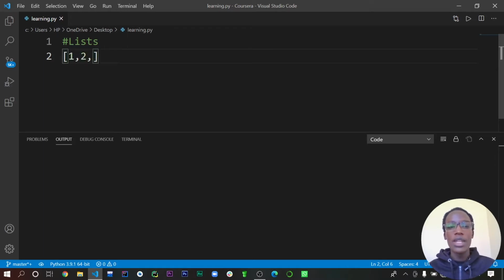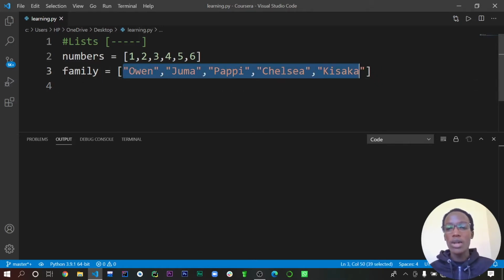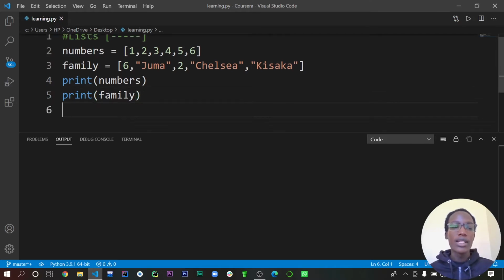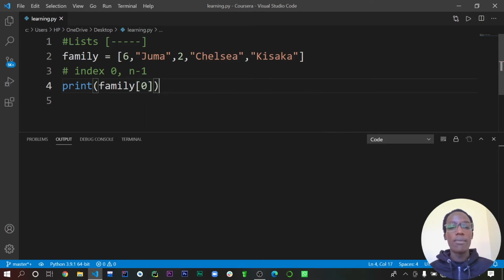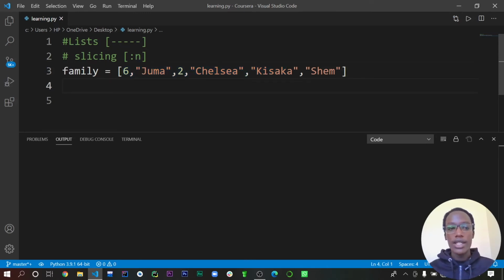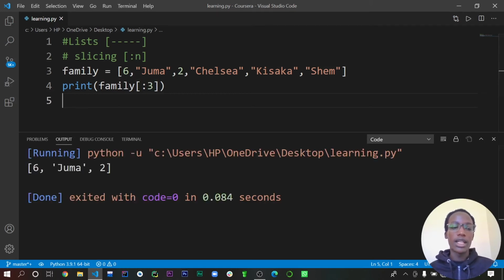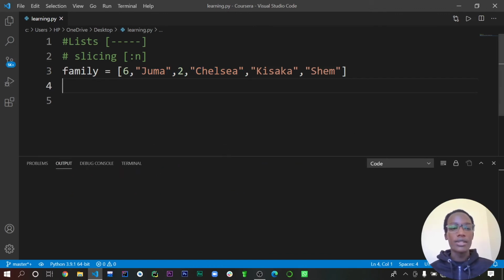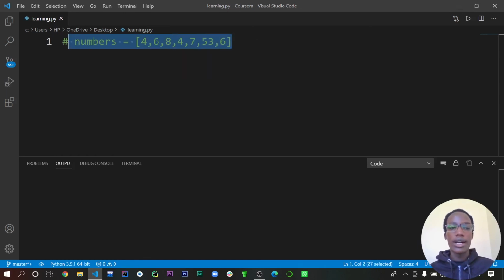Lesson 1 Python List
This are mutable python data structure that store ordered  sequence of elements. Enables you to keep data and you can condense your code and also access different method lists.